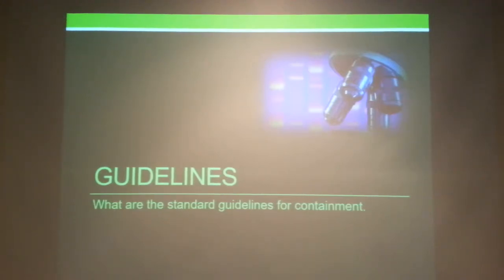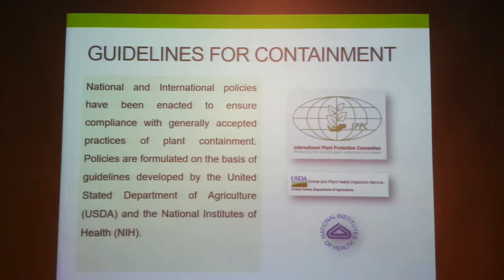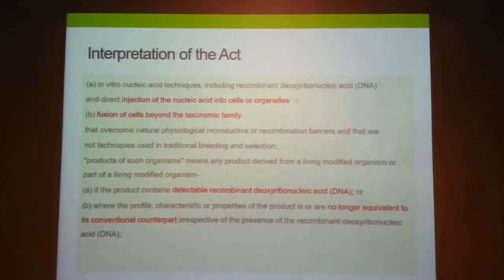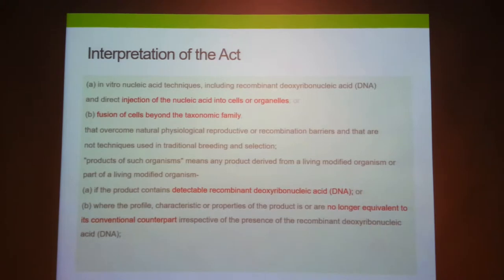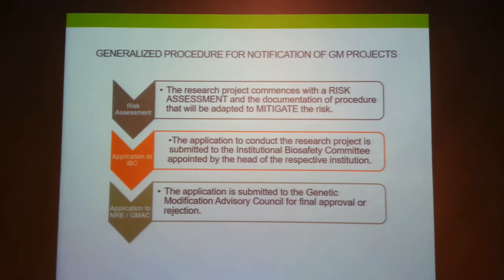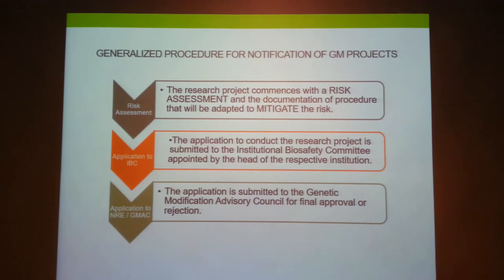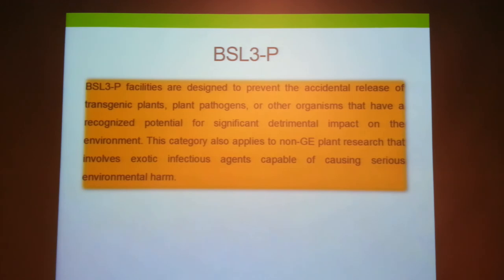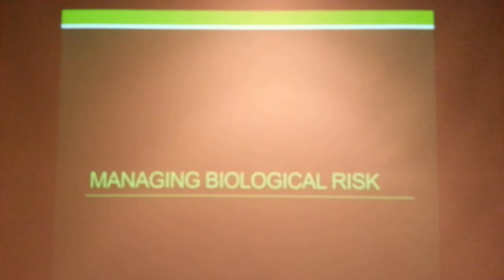BIORISK MANAGEMENT 2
This module will focus on the guidelines and regulations associated with the containment of genetically modified plants in the Malaysian context.